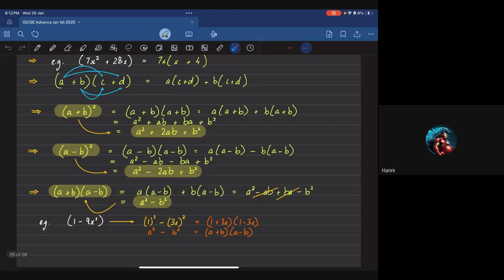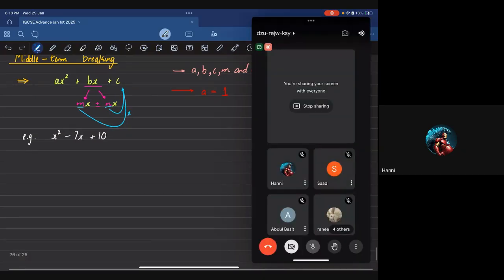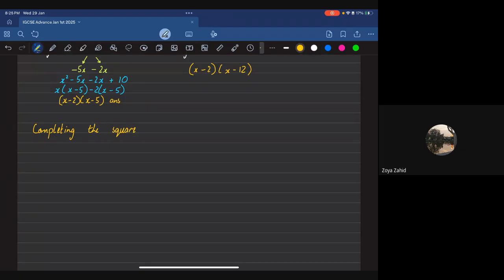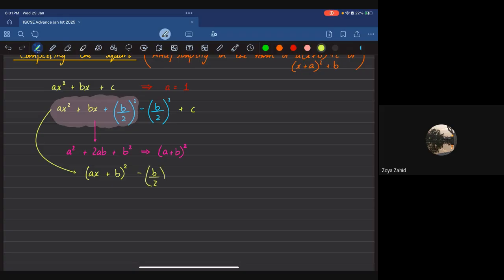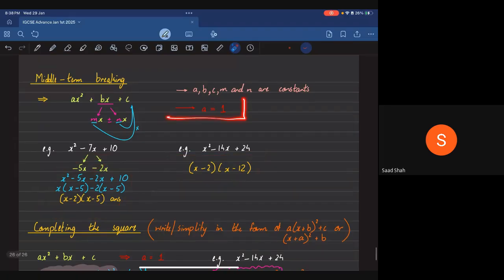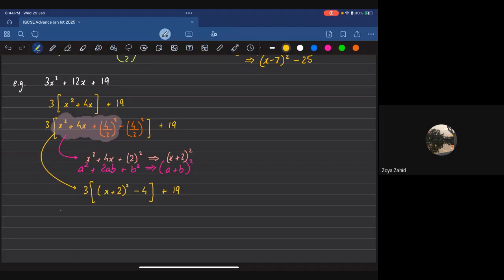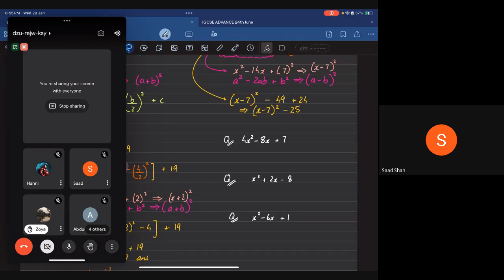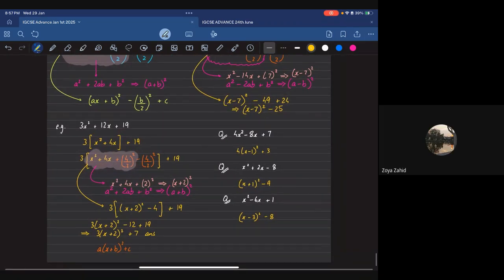IGCSE CAIE Math | Algebra (Middle-Term Breaking & Completing the Square) Part 2 | lecture 14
Struggling with Algebra? Master two powerful techniques—Middle-Term Breaking and Completing the Square—in this Part 2 tutorial! Whether you're preparing for your IGCSE CAIE Math exam or just want to strengthen your algebra skills, this video breaks it down step by step with clear examples & practice problems.

🔹 What You’ll Learn:
✔ Middle-Term Breaking – Factorize quadratic expressions like a pro!
✔ Completing the Square – Transform quadratics into perfect squares effortlessly.
✔ Exam-Style Questions – Apply these methods to IGCSE-level problems.

💡 Pro Tip: Pause and attempt the problems yourself before checking the solutions!

[Instagram] (  / centaurusacademyca  )

[Facebook] (  / centaurusacademyca  )

Let’s ACE algebra together! 🚀📖